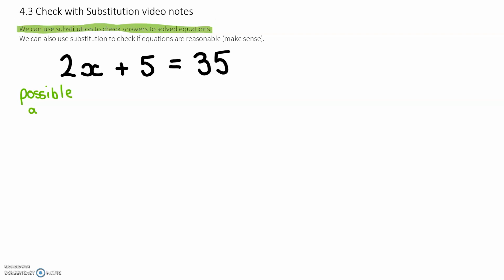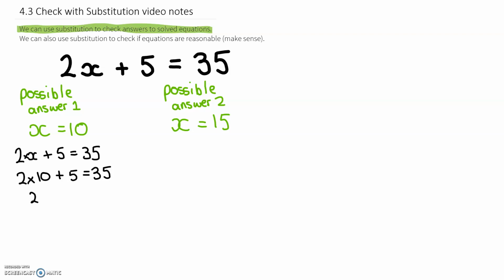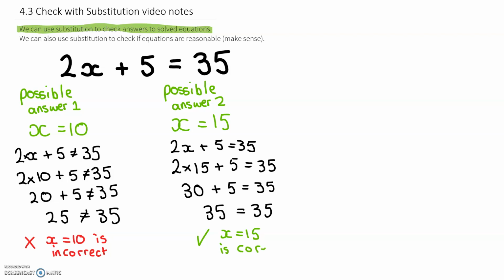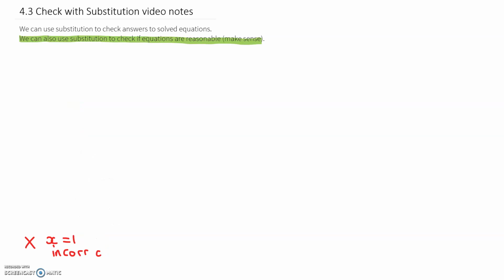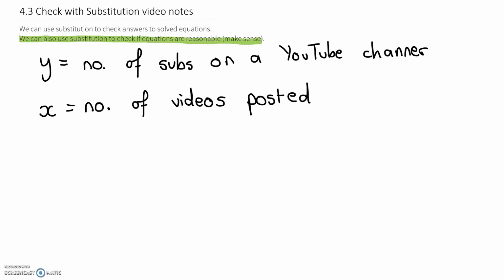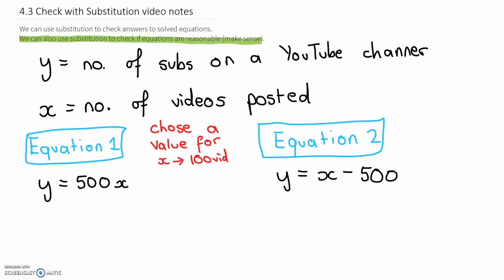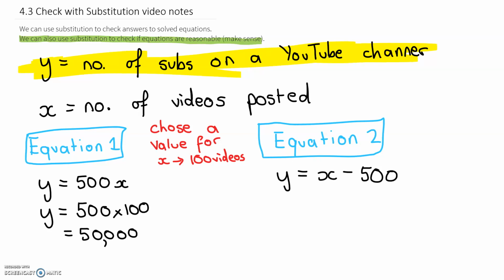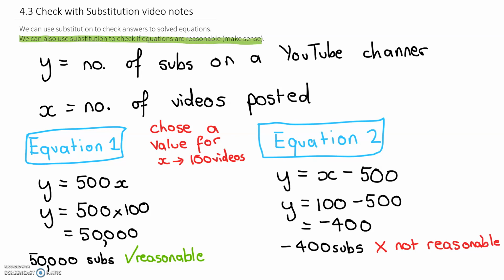Check with Substitution (Algebra Skill 4 3)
Video explaining how to substitute into equations to check answers to solved equations, and to check if an equation makes sense for a given situation.